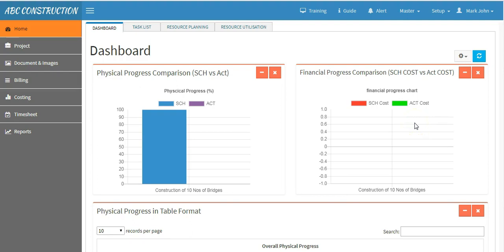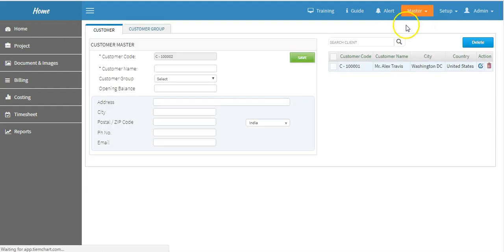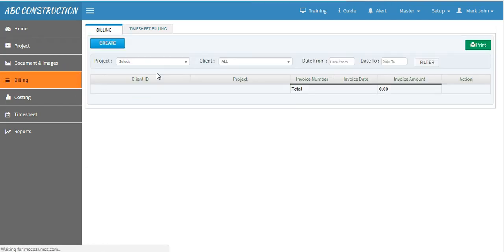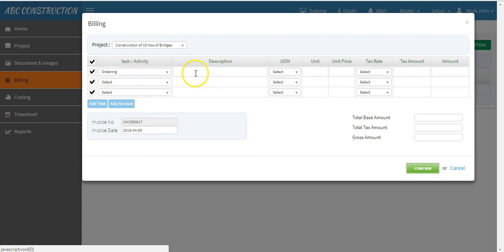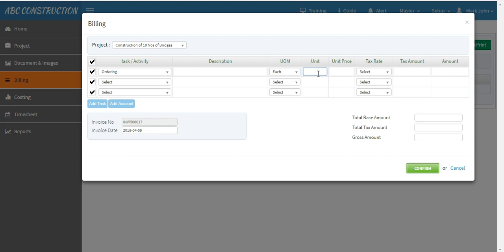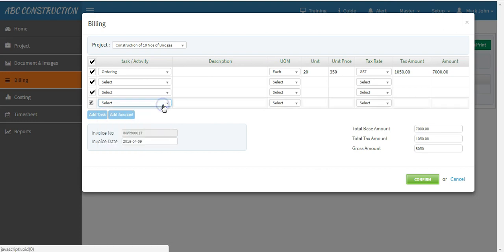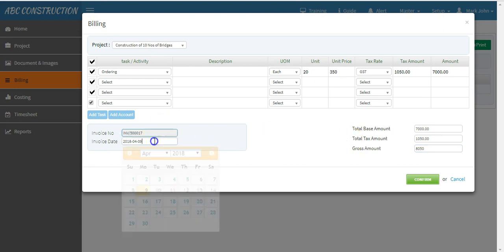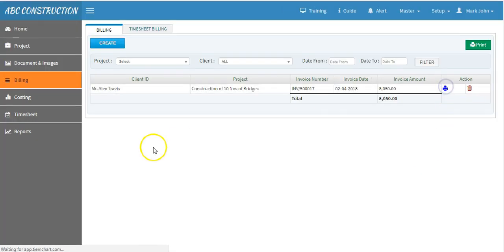Project Invoice | project billing from TIEMCHART ©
Create Project Invoice from TIEMCHART Project Management System.
It gives you the ability to create Tax rate for your country along with Tax Code. There is also Customer Master when you can create customer details for which you will be raising invoice.

Once both Tax Code and Customer Master are created, you can then go to Project and create your first project. Once project basic details are filled, go and create task or activity code.

Whenever you are ready to do billing, simply go to Billing and create the invoice. While creating invoice, it gives you the ability to select the task or activity code for which you will be billing and the rate for the line items.

TIEMCHART Project Invoicing will also let you save and print your invoice.

To learn more how to create your first project invoice,

Project Billing | Project Invoicing | Project Invoice | Online Invoice system | How to create invoice | Invoicing System | Invo